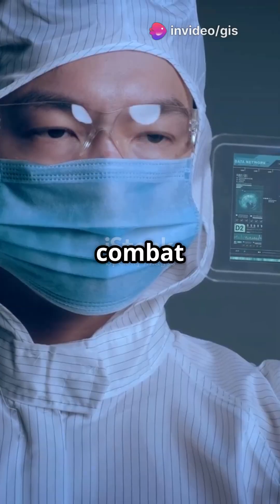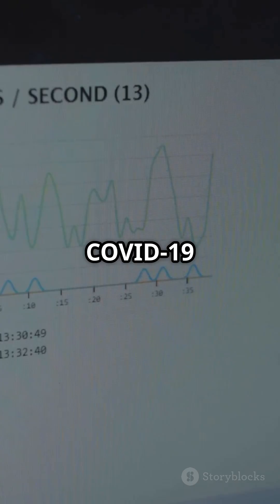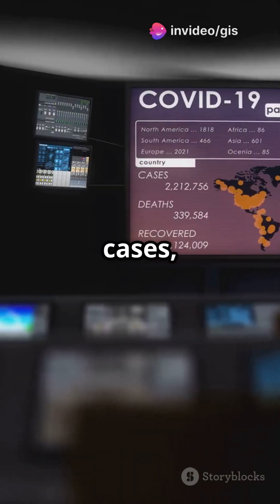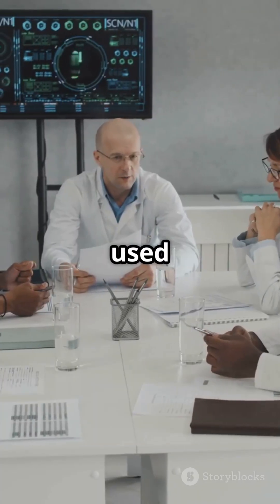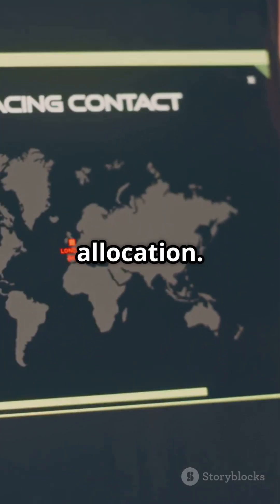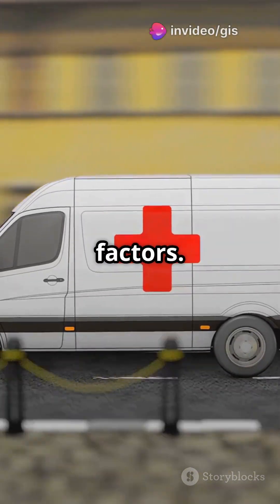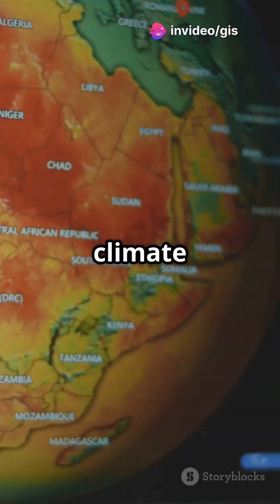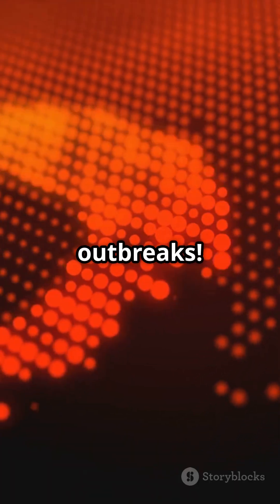Public Health & Disease Mapping